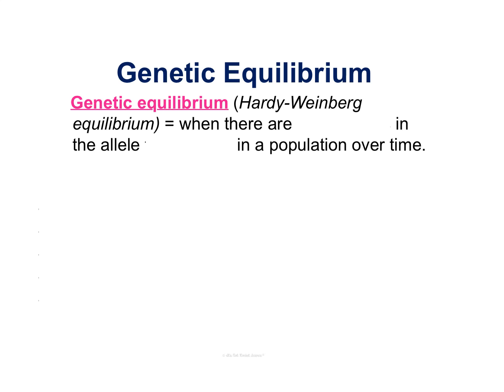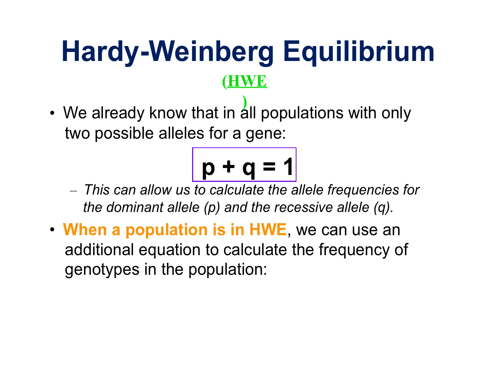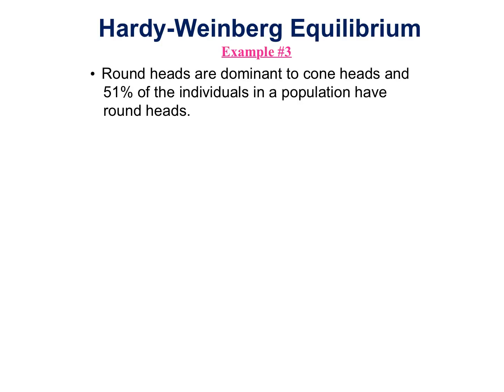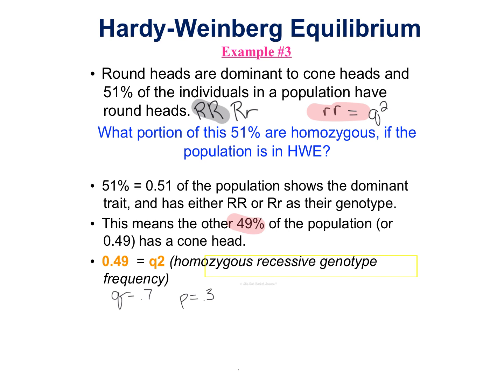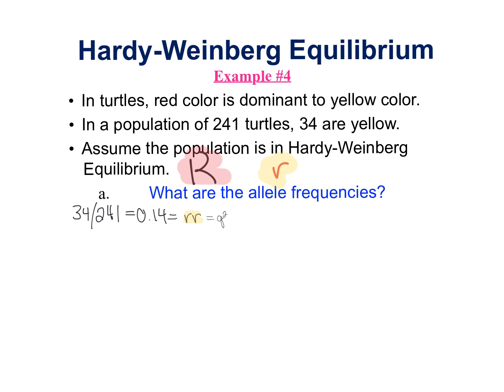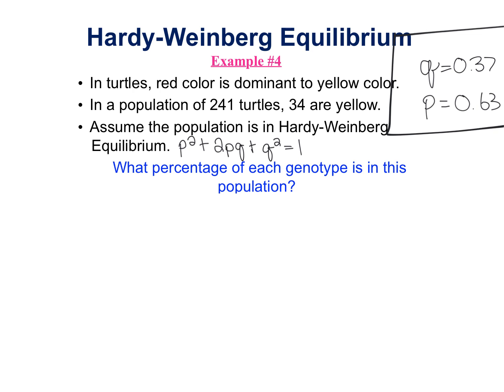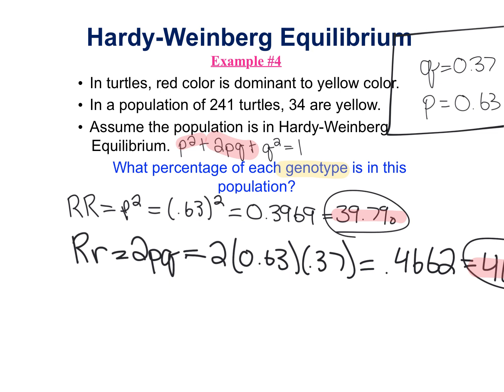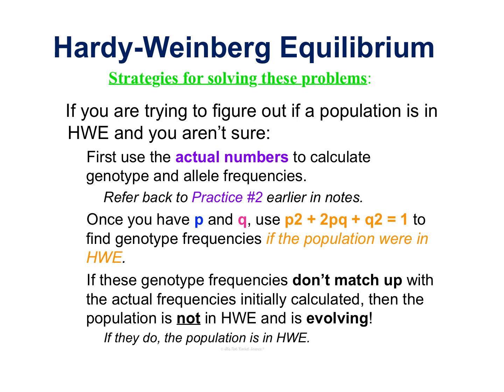ABIO U3 1.4 Honors Concept 1 Notes - Natural Selection 2.mp4